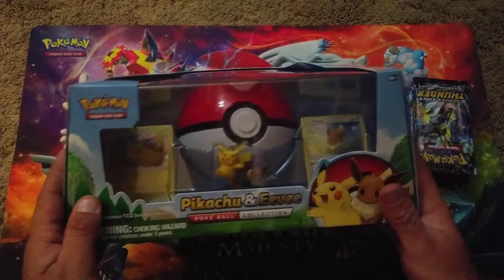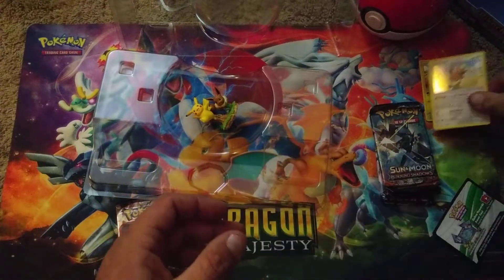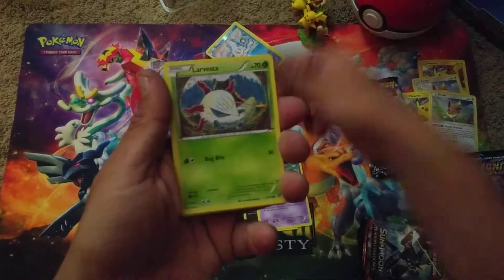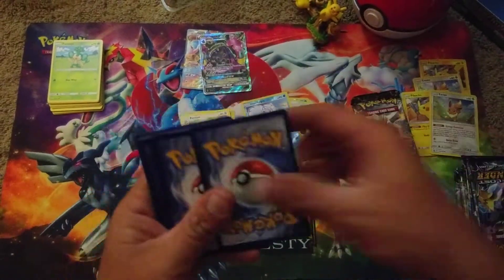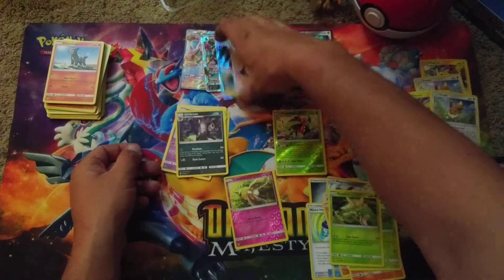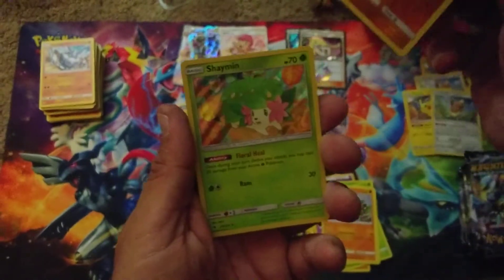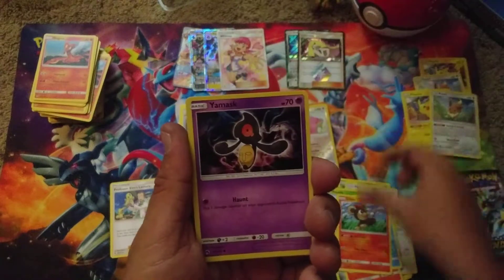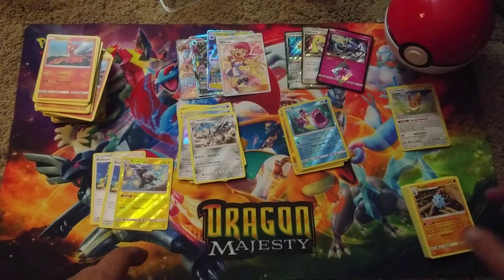Opening 2 PIKACHU & EEVEE POKEBALL COLLECTION BOXES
Hey Everyone! David here with Scizorxphlosion and today, my son Eric and I will be opening 2 of the Pikachu & Eevee Pokeball Collection Boxes plus 9 packs of Lost Thunder.

We will catch you all next time!